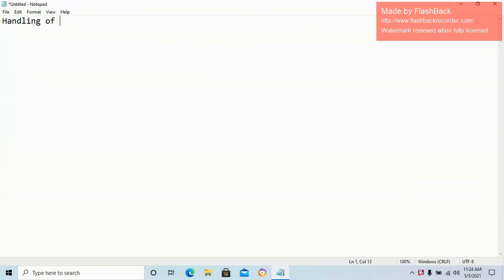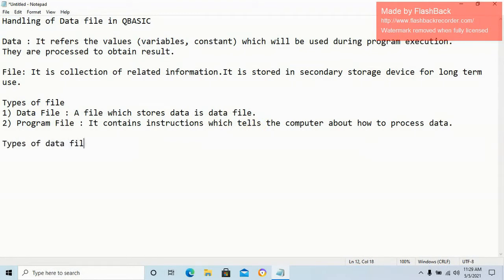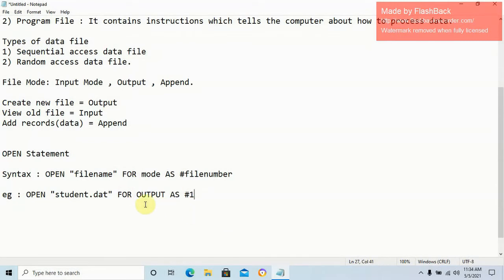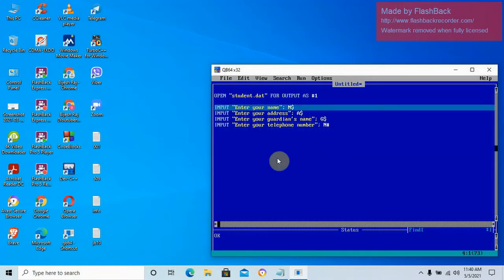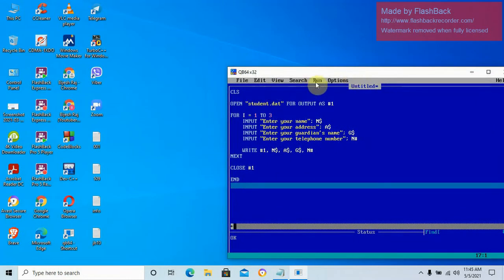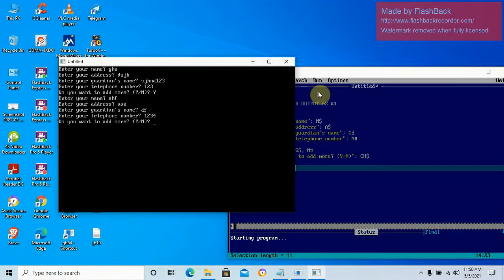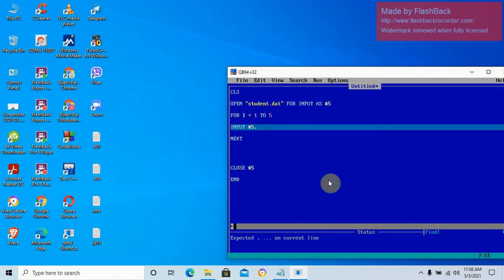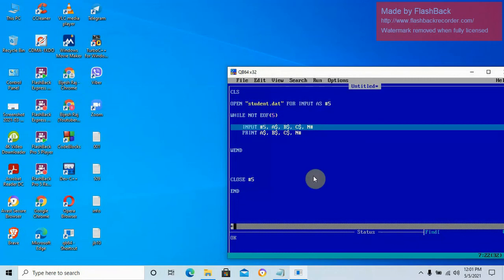Handling of Data FIle in QBASIC |Tutorial Part One | Bijesh Raj Pradhan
This video explains about how to create a data file, read data from a previously saved file, add data to an old file.